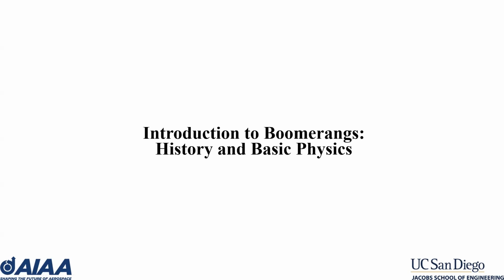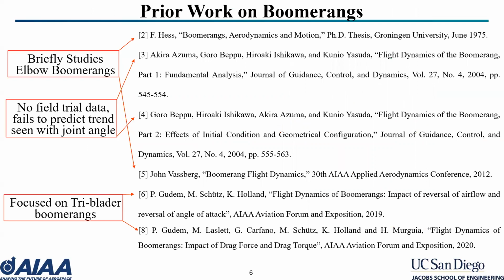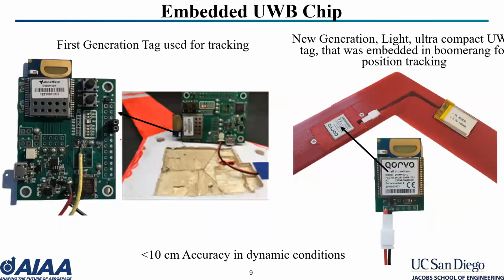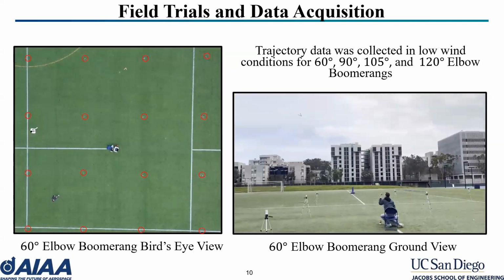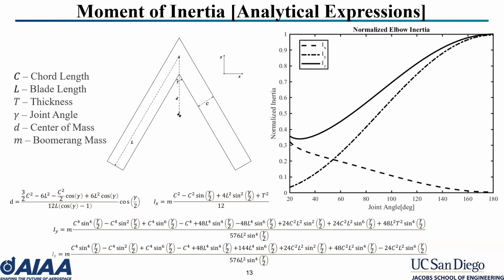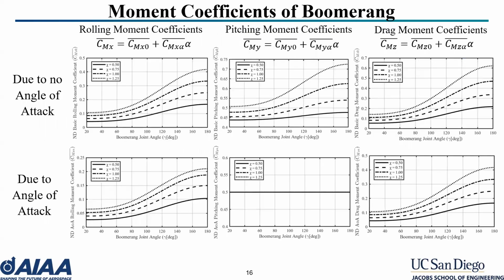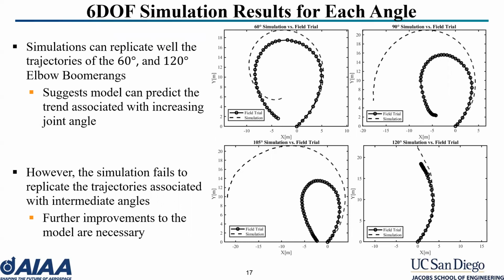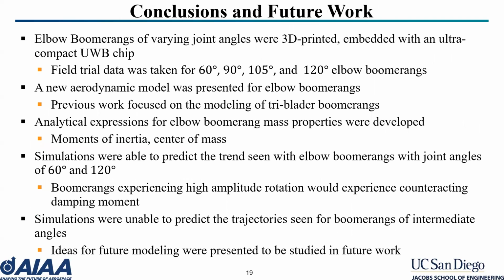Flight Dynamics of Boomerangs Impact of Joint Angle 2023 AIAA Aviation Video